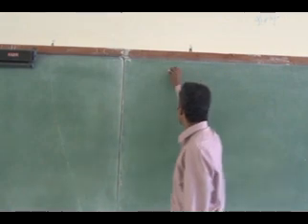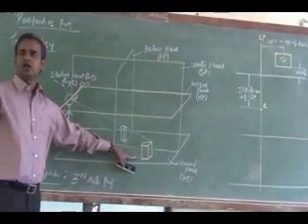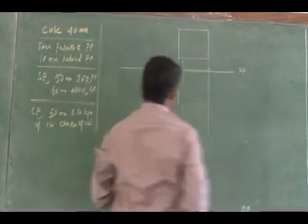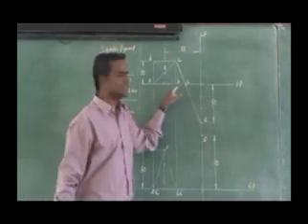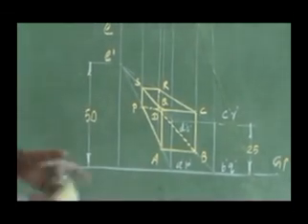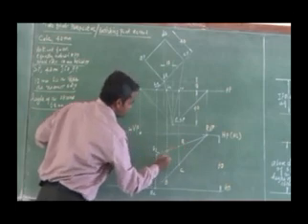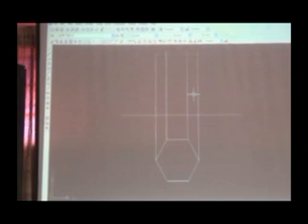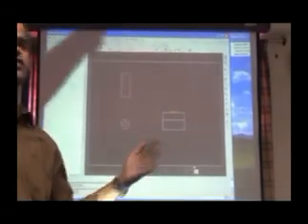Engineering Graphics Perspective Projection x264